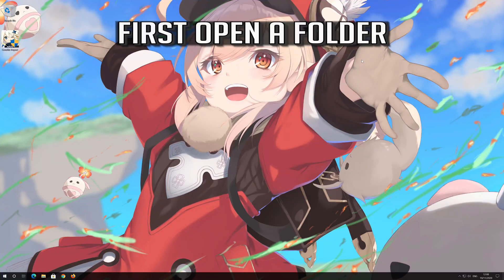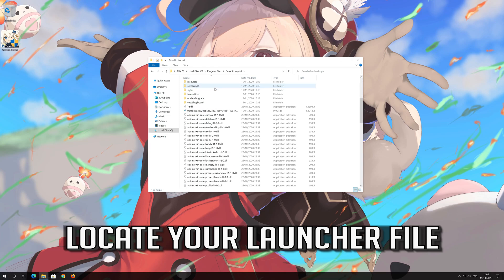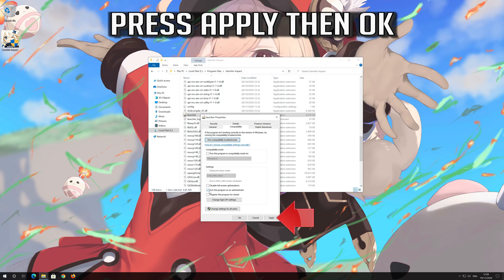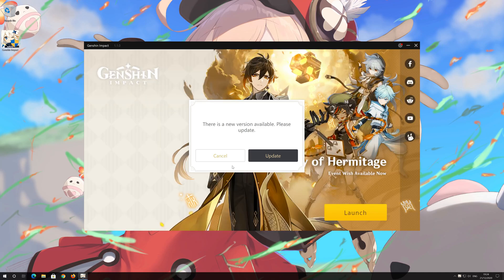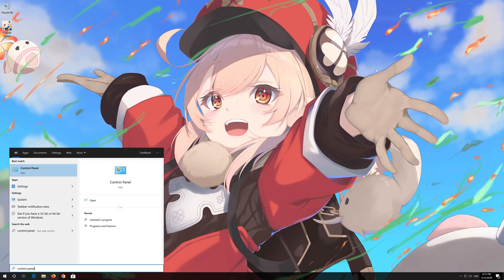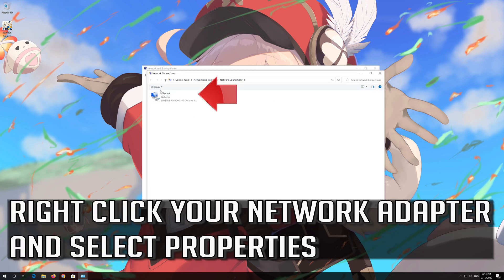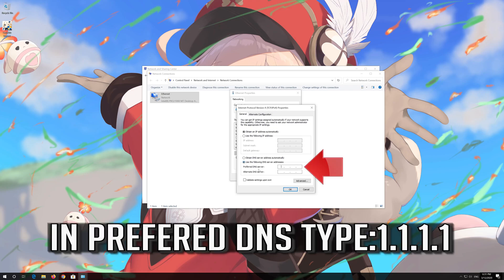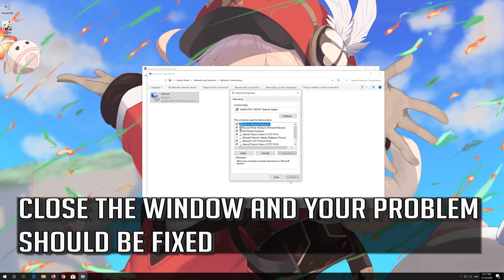How to Fix Genshin Impact "Failed To Check For Updates" [2 Solutions]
In this tutorial you will learn how to fix Genshin Impact "Failed To Check For Updates" error in Windows 10.

This windows troubleshooting guide will work on Windows 10, windows 7, windows  8, operating systems and desktops, laptops, tables and computers manufactured by the following brands: , Dell, HP, MSI, Alienware, MSI, Toshiba, Acer, Lenovo, razer, huawei among others.